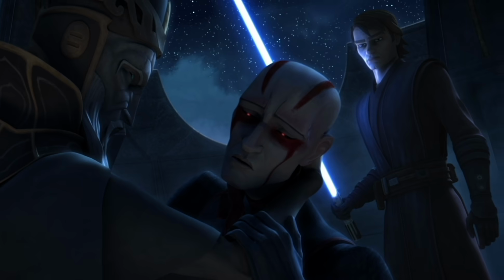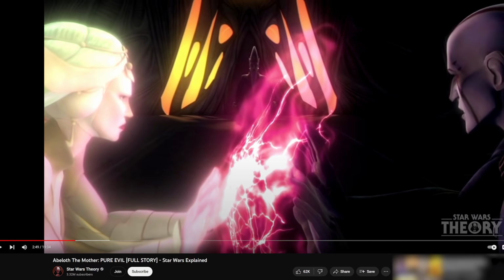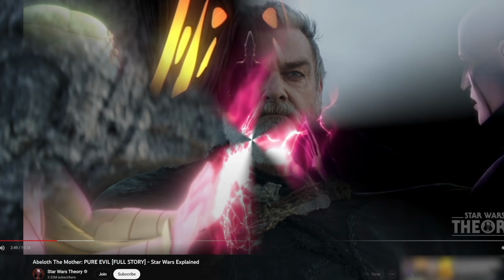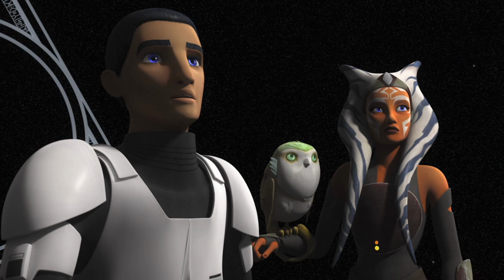The Ending of Ahsoka FULLY EXPLAINED - DID YOU SEE IT?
At the end of Ahsoka episode 8, Baylan Skoll walks towards the edge of the Father's outstretched hand, as he sees the glimmering mountain peak in the distance. This is the same scene from The Clone Wars where Anakin Skywalker followed the path to the mountain and met the Father.

Chat with the community on my personal Star Wars Theory Forums